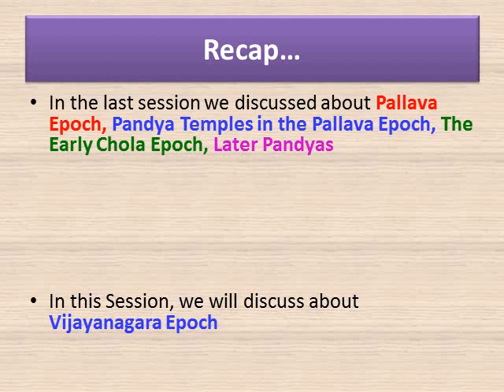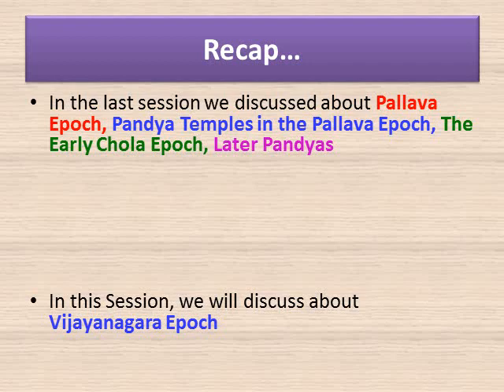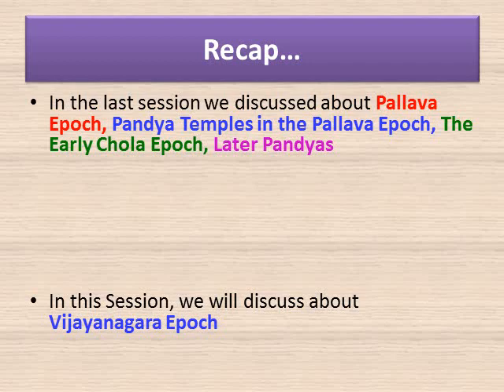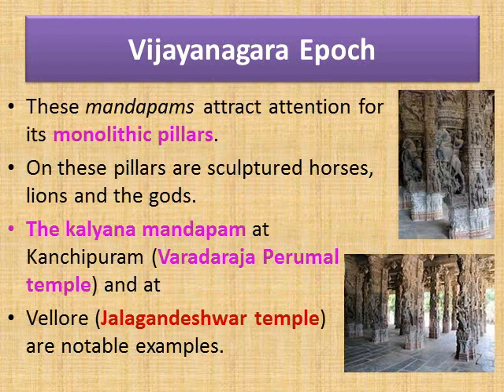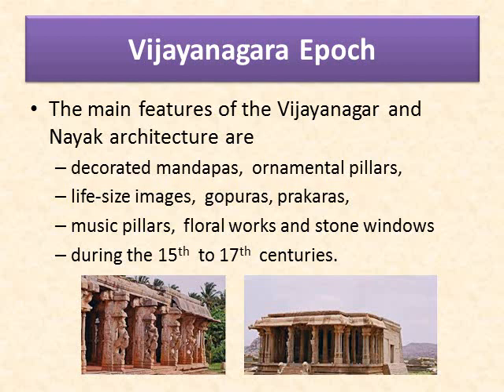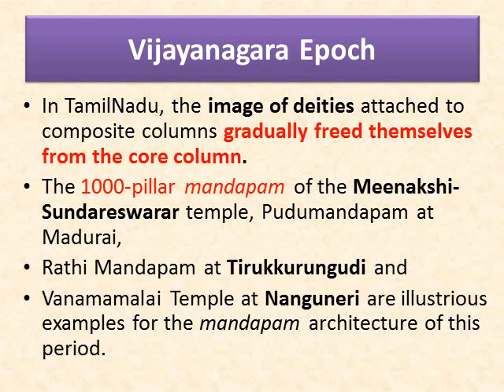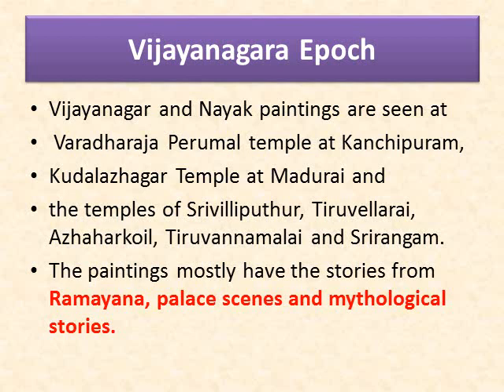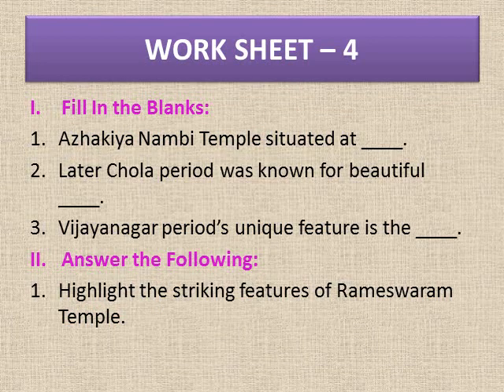ART AND ARCHITECTURE OF TAMIL NADU || CLASS -7 || HISTORY || UNIT 2 :: PART -4 || TERM 3 || Sithara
ART AND ARCHITECTURE OF TAMIL NADU
TERM 3

EVALUATION VIDEO :::

ART AND ARCHITERCTURE OF TAMIL NADU
CLASS 7 - HISTORY - TERM 3 - UNIT 2 - PART 4
SAMACHEER KALVI